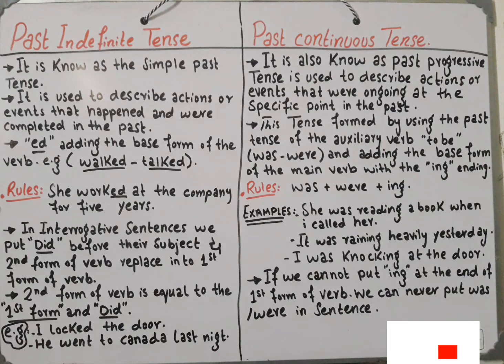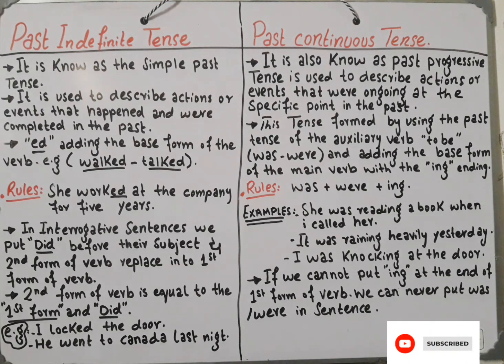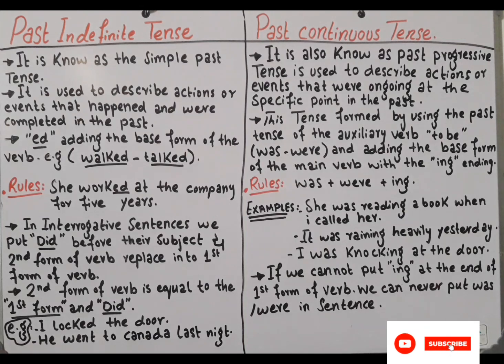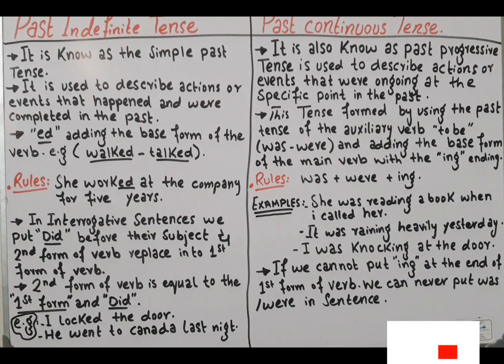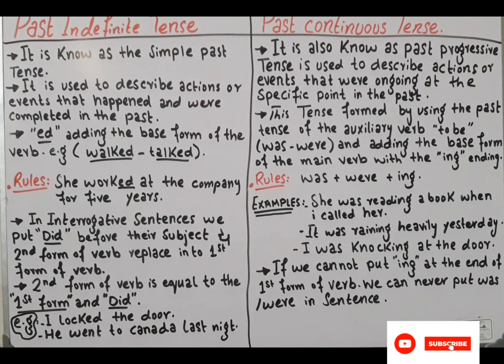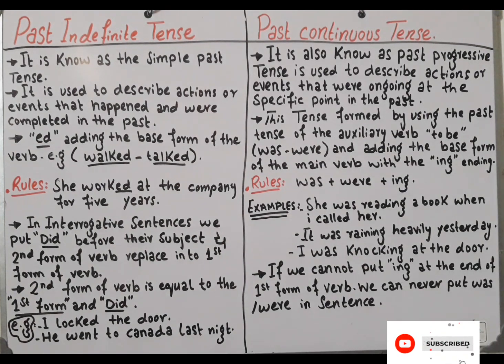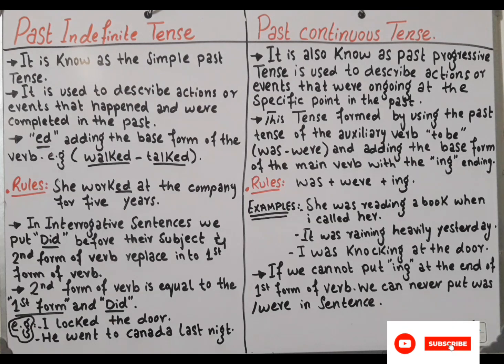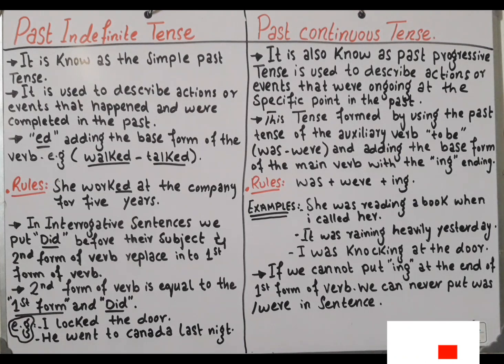Past indefinite Tense | Past Continuous Tense | BS English Notes